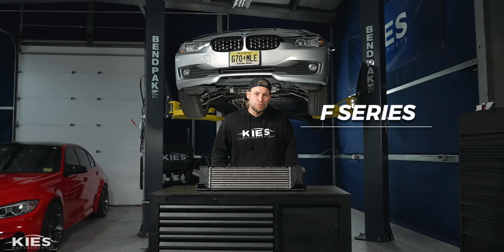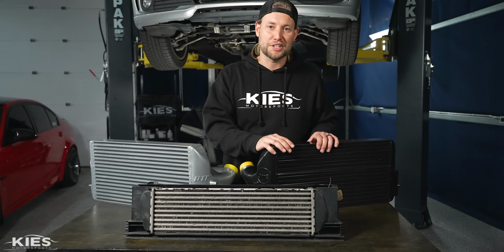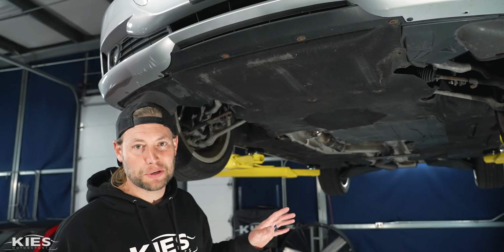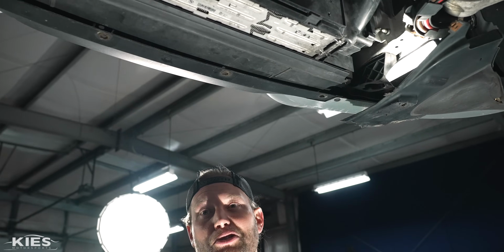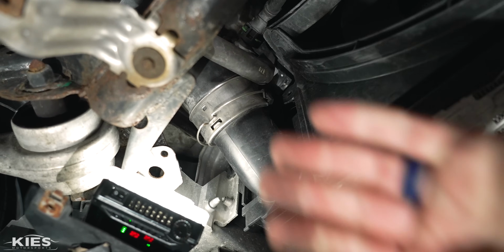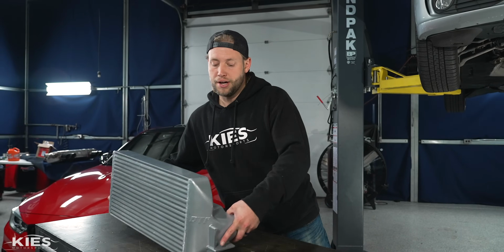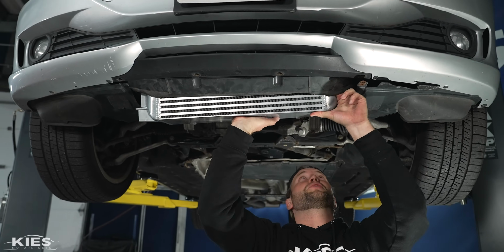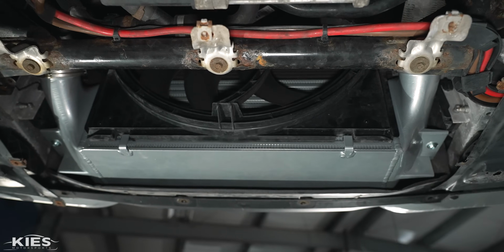DIY: The ALL NEW ProTuning Freaks BM3 RACE Intercooler for F Series BMW!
Here is the link to the products in this video!

Hey Everyone,

In today's video, we show you a step-by-step DIY for how to install the proTuning Freaks Race Intercooler on an F30 BMW! The process is 98% the same on the N20, N26 and N55 engines found in the F Chassis 1, 2, 3, and 4 Series BMW.

- Chapters -
00:00 - proTuning Freaks Race Intercooler
00:58 - What makes this so cool?
01:41 - Compatibility
02:19 - Removal DIY
06:46 - Installation DIY

- See the tools we recommend
- Here's a link to the lift we use

KIES MOTORSPORTS is an AUTHORIZED DEALER of:  ProTuningFreaks BootMod3, BimmerTech, AWE Tuning, Evolution Racewerks, CSF, Pure Turbos, Kratos Turbos, FTP, Variant Wheels, Fuel-it, Studio RSR Roll Cages, MST Performance, Burger Motorsports, VRSF, Bilstein, H&R, Injen, Borla, Dinan, GoFastBits, Depo, VMR Wheels, BBS, Sparco,  Snow Performance, Nitrous Express, AFE, Akrapovic, Eibach, Hawk, Fifteen52, Koni, KW, Seibon, Stop Tech, Vorsteiner, Wagner Tuning, Wilwood, and MANY MORE incredible brands!